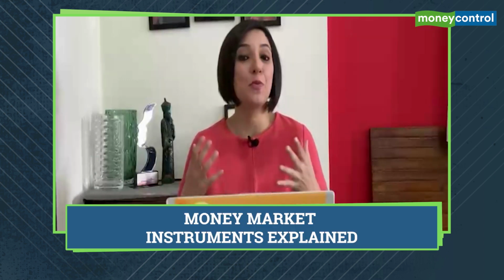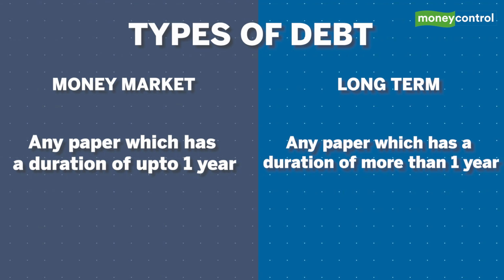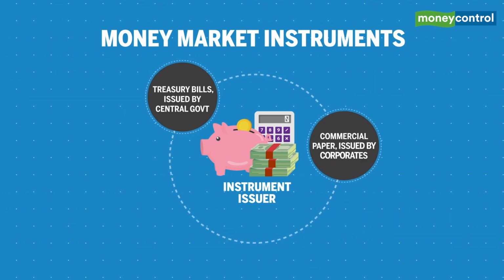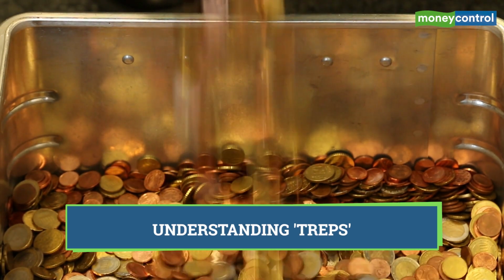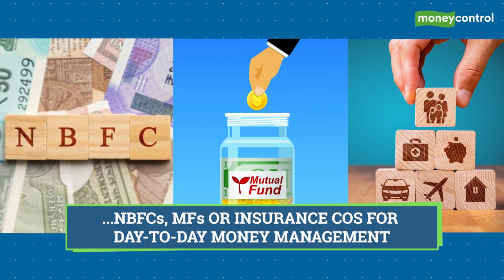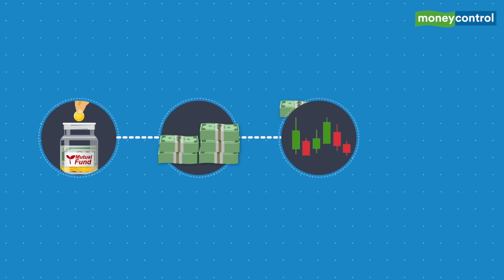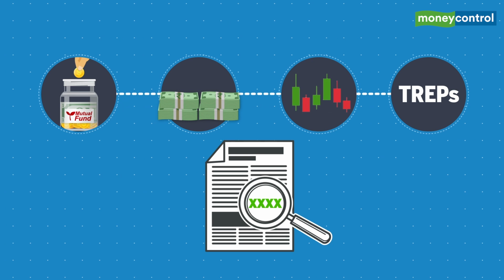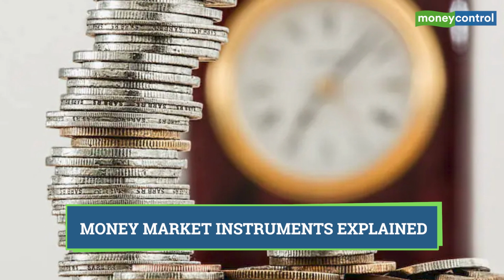Explained: Short Term Investments Made By Debt Mutual Funds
Here is a 2-part series on the kinds of investments made by debt mutual funds. In part 1, Sumaira Abidi explains investments which have a tenure of upto 1 year.